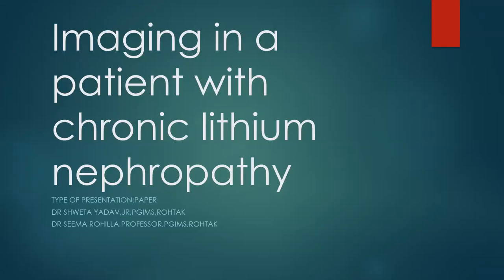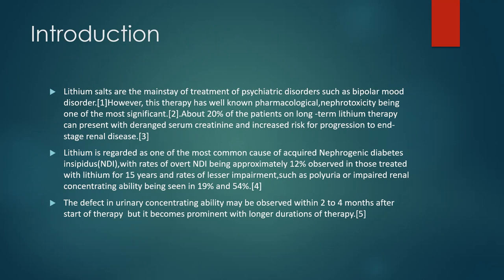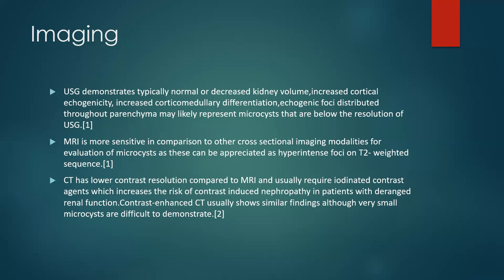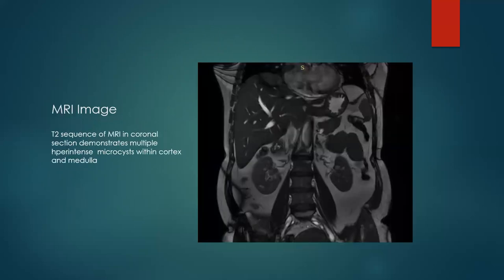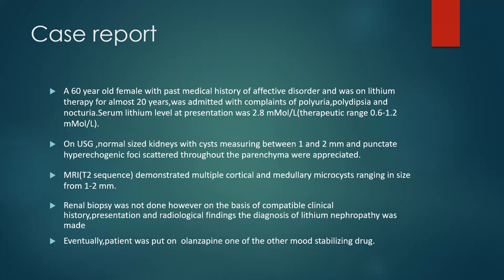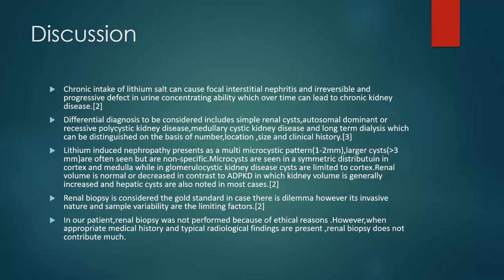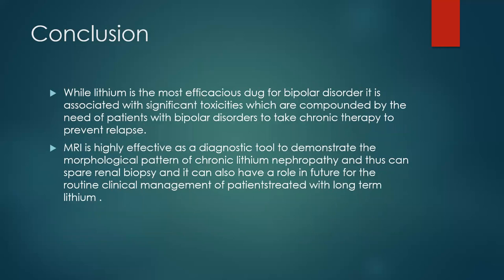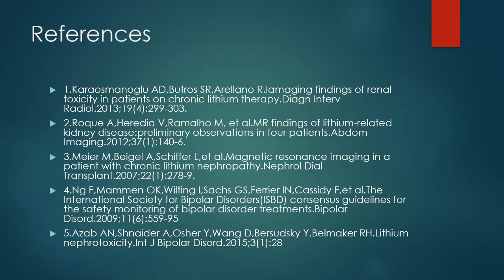SHWETA YADAV || IMAGING IN A PATIENT WITH CHRONIC LITHIUM NEPHROPATHY